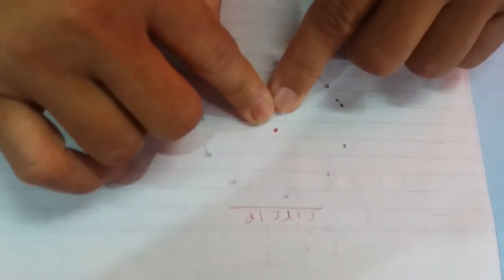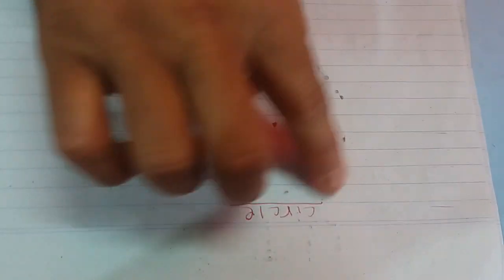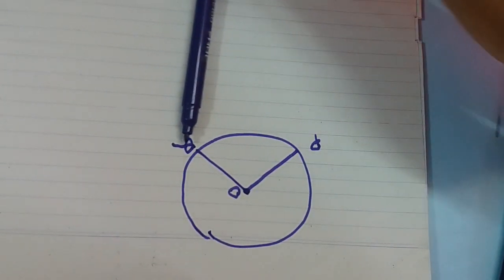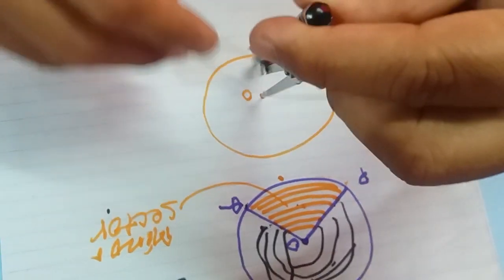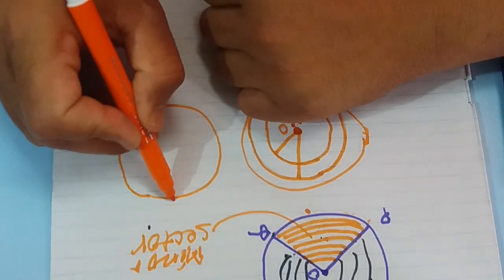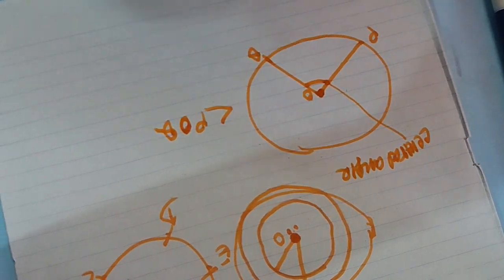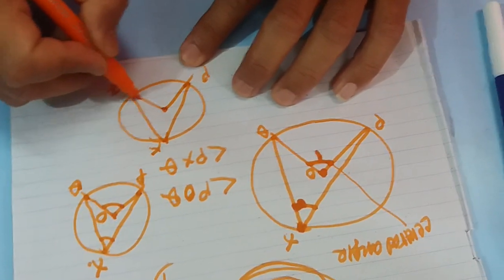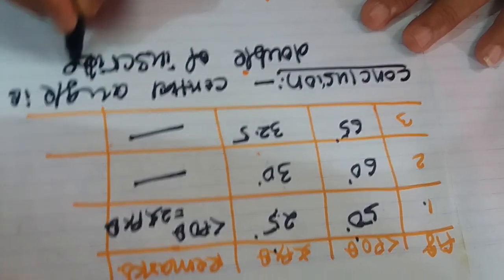Concept for circle for class 10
This video gives you the general concept for circle that helps you to understand further more things of this topic.